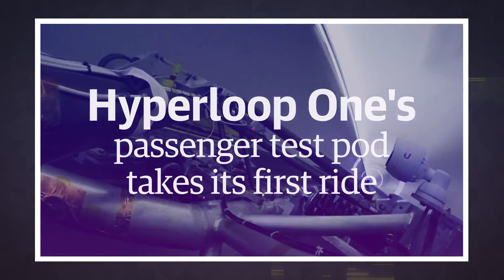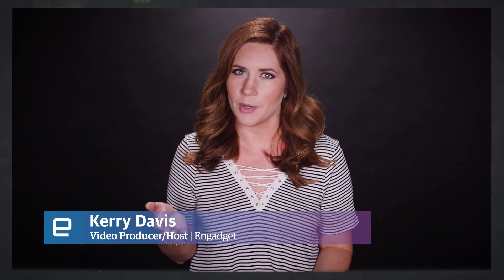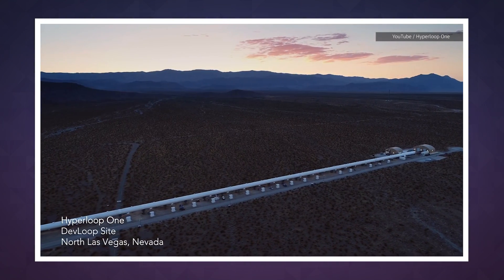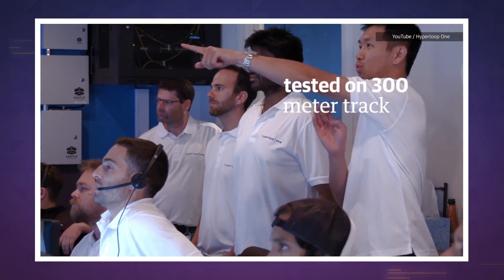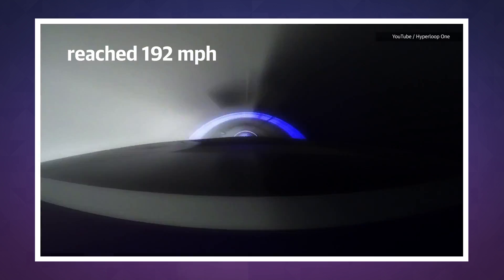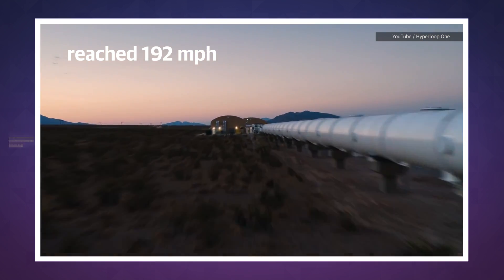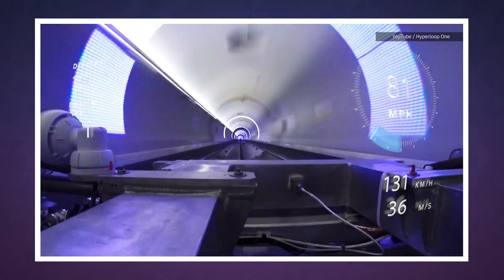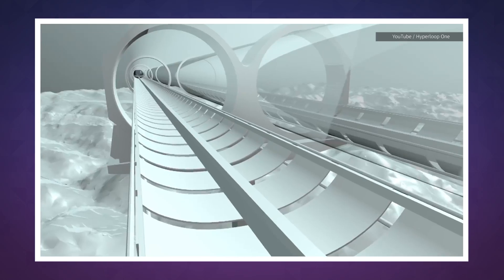Hyperloop One's passenger test pod takes its first ride | Engadget Today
The maiden test voyage reached speeds of 192 mph.

Just weeks after Hyperloop One demonstrated a working, albeit slow, version of its levitating sled, the company has made another leap forward. This time around, the startup has successfully tested its XP-1 passenger pod, reaching speeds of up to 192 mph and levitating off the track as it accelerated.

XP-1 traveled for just over 300 meters before the brakes kicked in and it rolled to a gradual stop, hitting a top speed of 192 mph. That speed puts Hyperloop One's system a little bit ahead of Category 1 high-speed rail, which has a maximum running speed of 155mph, although it's not yet faster than Japan's bullet train.

Then again, Hyperloop One's plan is to push its pods at speeds closer to 750 mph, but that's clearly going to be tough to test in a tube that's just 500 meters long. But the milestones, slow and steady, are being met, and it's clearly a demonstration of the company's strength that it is developing its prototypes for real.